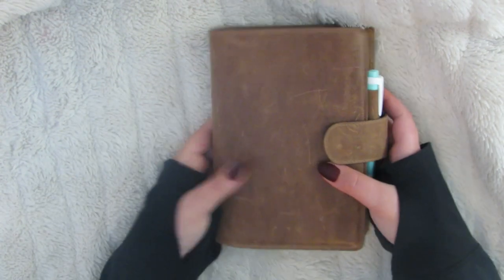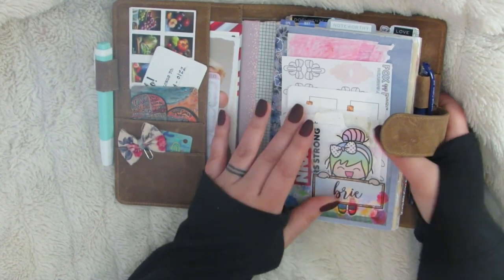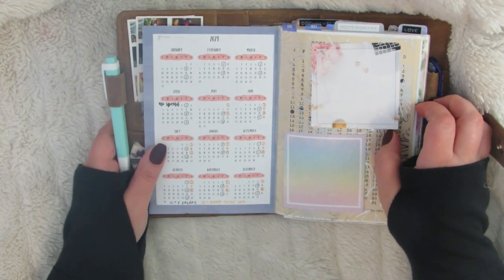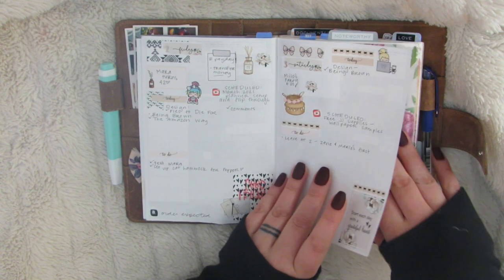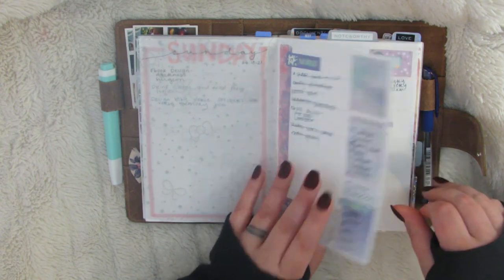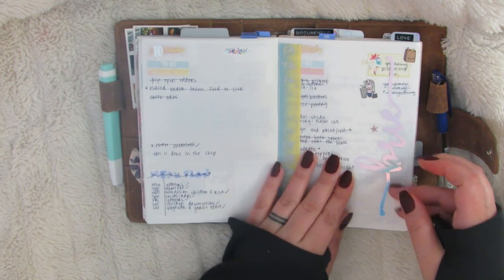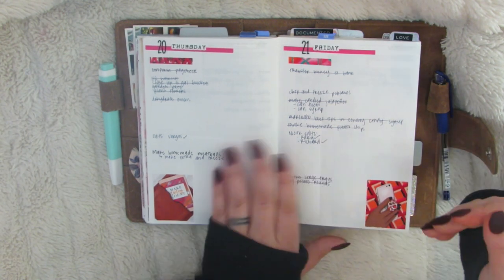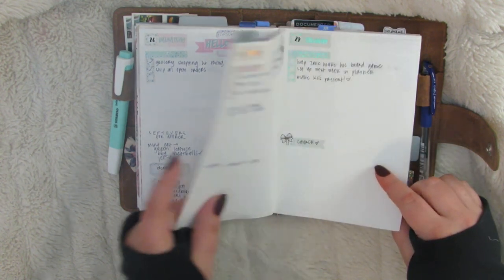May 2021 Chatty Flip of My Stalogy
I'm chatty and I swear a little 🤷🏼‍♀️

 My planner cover is from Naya Paperie.

D I S C O U N T S // O F F E R S:
Simply Gilded: Use this link for $5 off your first $25 purchase.
Save $10 off your first Erin Condren planner and when you use this link, I’ll earn reward points toward my next planner!
For 2 FREE months of classes from Skillshare, sign up using this link!

My Etsy Shop